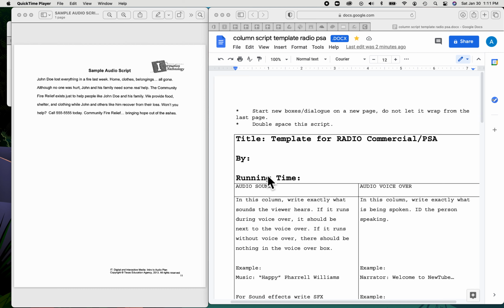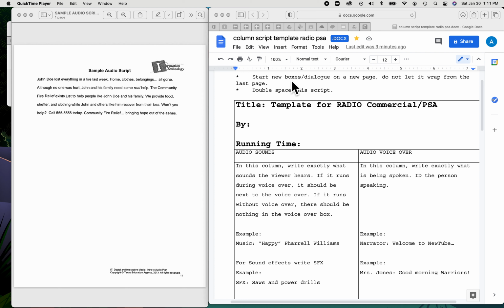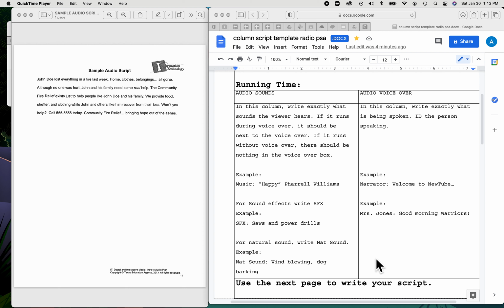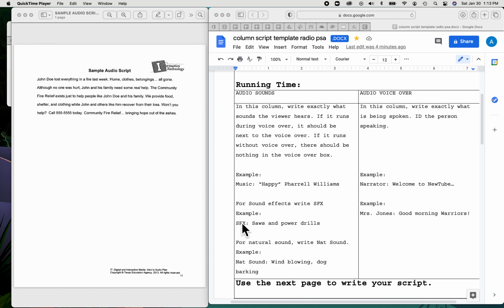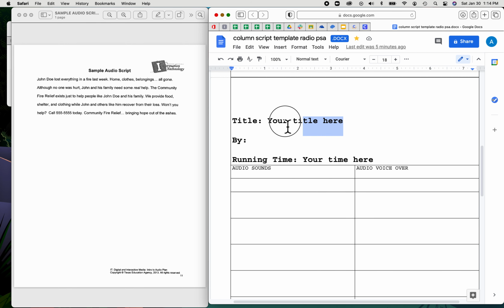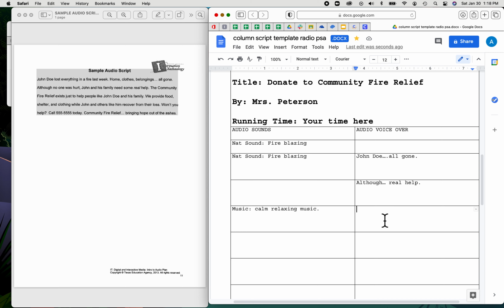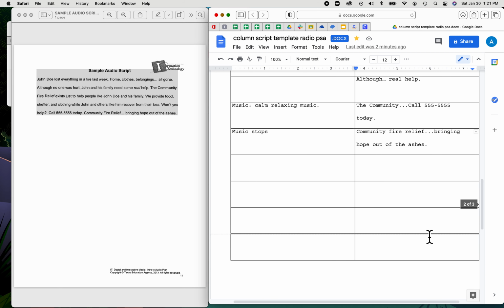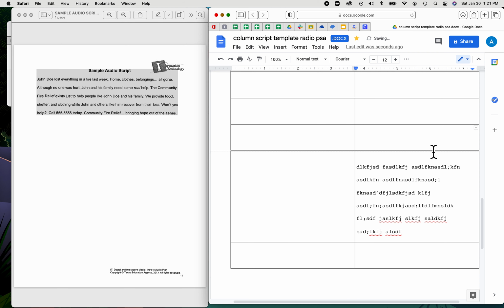1) How to insert your paragraph scrip into Radio Script form